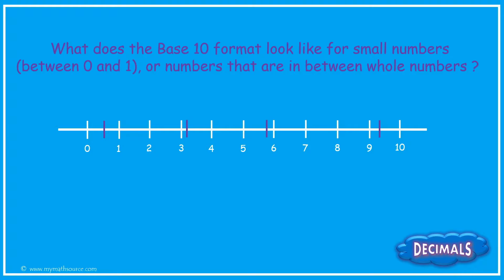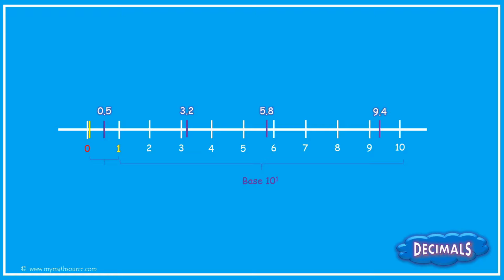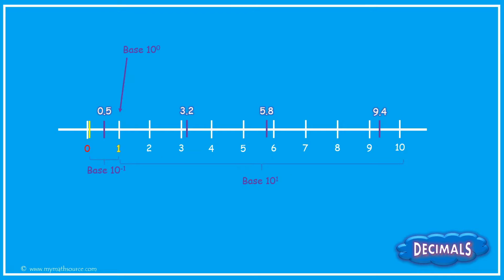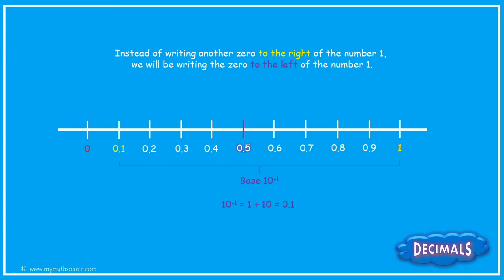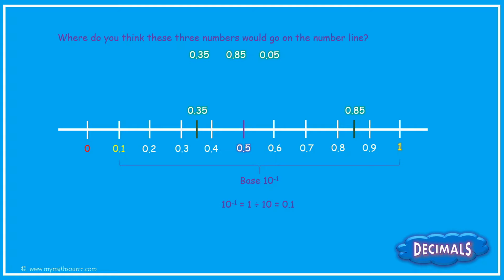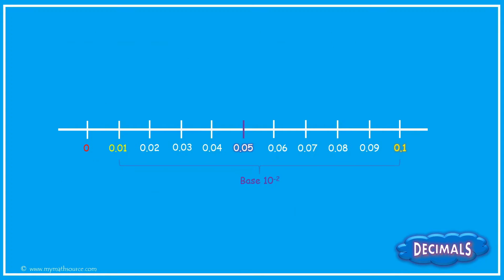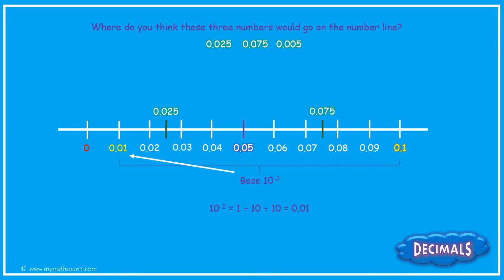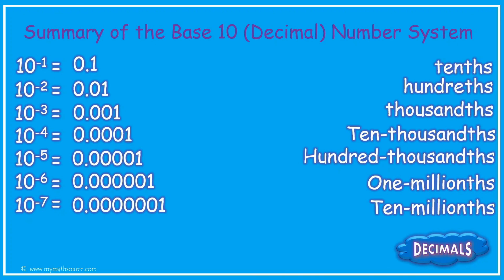Decimals - Intro to Decimals and Base 10 Part 5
In this lecture you will learn how the decimal numbers (i.e. 0.34, 0.008, etc...) are written in terms of Base 10.  This lesson will build on the concept of dividing two units into 10 smaller units to cement the principles of Base 10 with decimal numbers.

WOULD YOU LIKE THE ENTIRE DECIMALS COURSE?
If you would like to get the entire course with the accompanying lecture work-packets, graded quizzes, downloadable activities, and the answer solutions, for one low price,

INTERESTED IN GETTING JUST THE WORK PACKETS?
If you would like to just purchase the worksheets to go along with the video sessions, they can be purchased from the following

Timestamps
0:00 - Intro